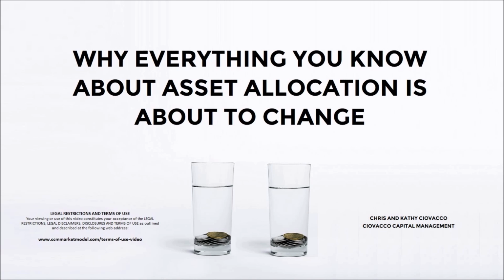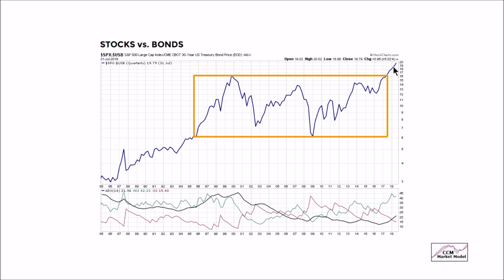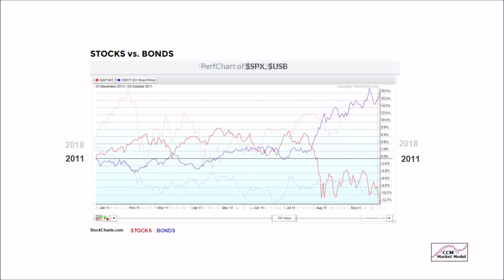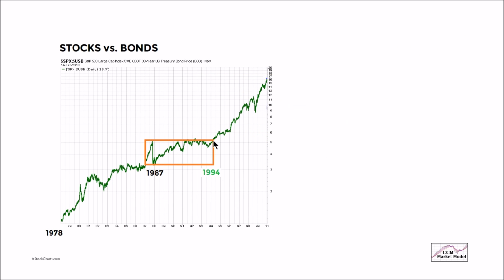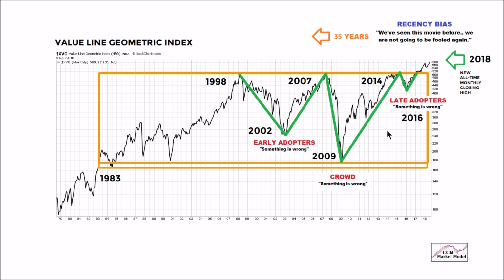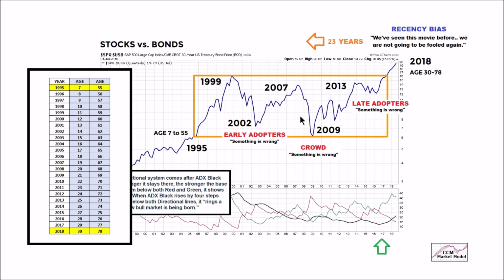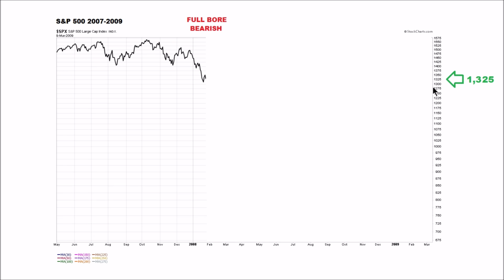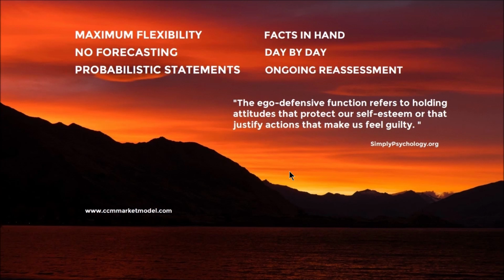Major Shake-Up For Asset Allocation